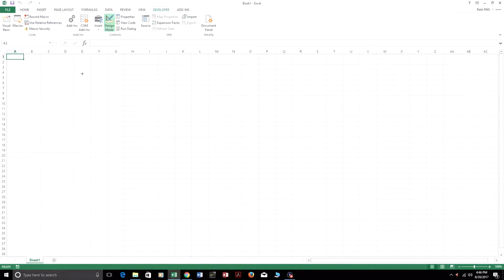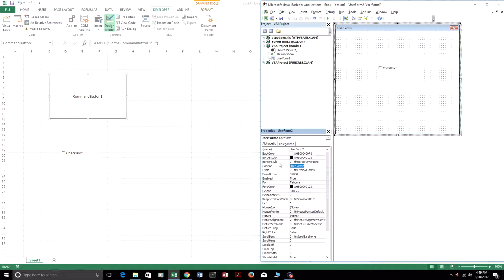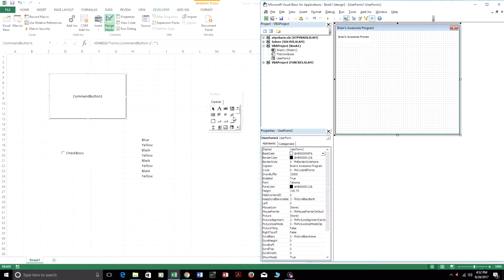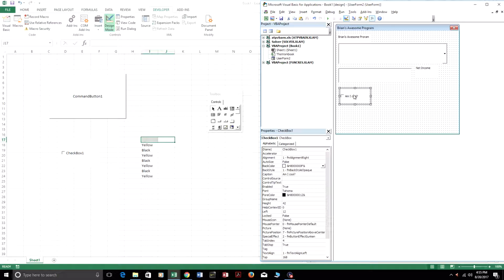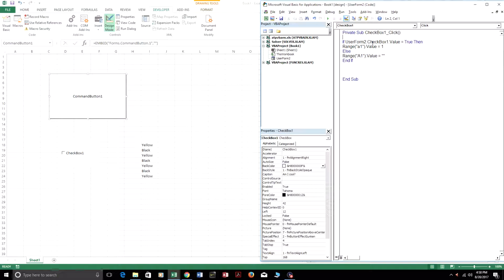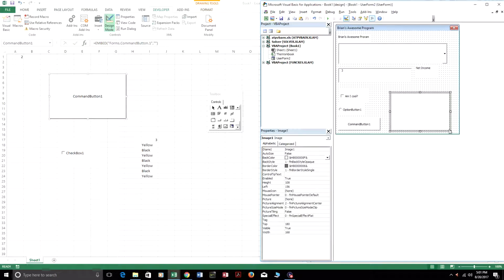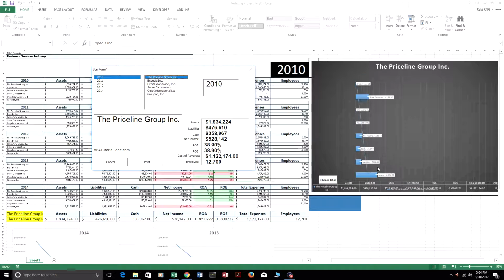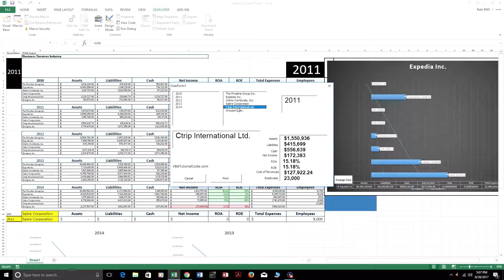VBA Userforms Advanced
This video contains an advanced video lesson on VBA userforms in Excel 2007, Excel 2010, and Excel 2013.

for more VBA lessons.